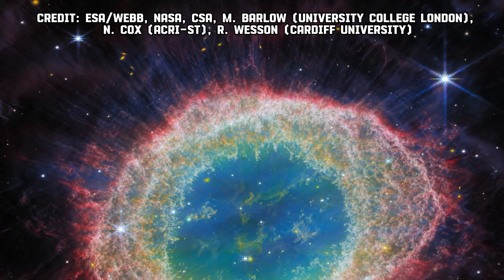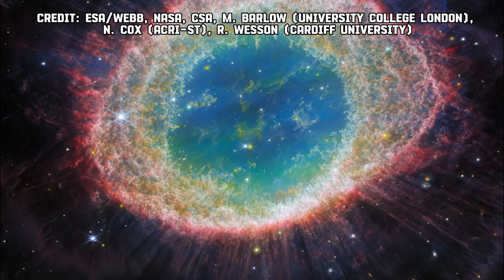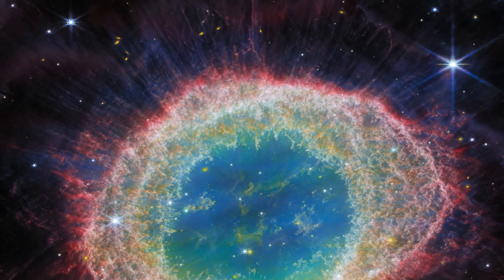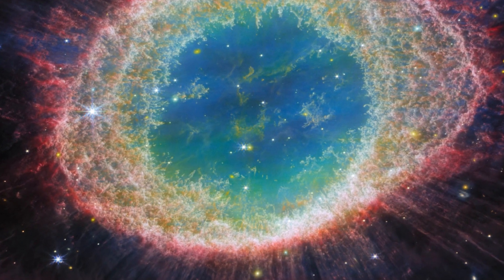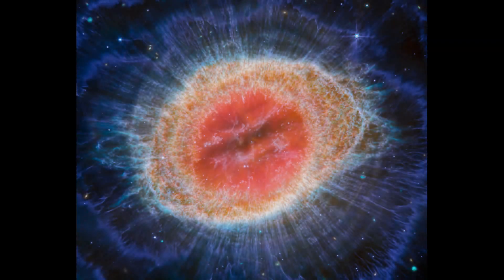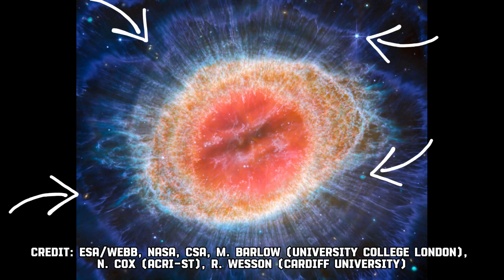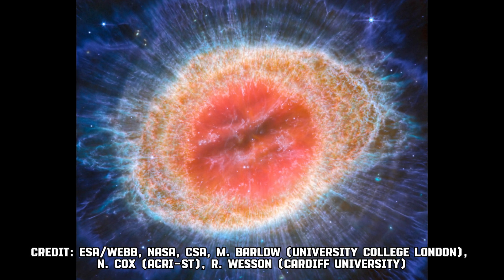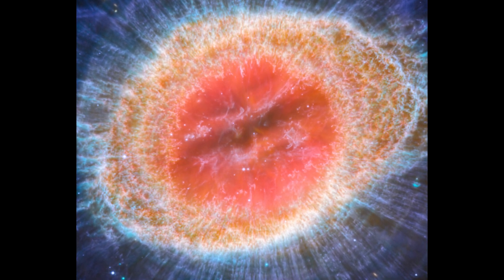Webb Unveils Intricate Details of a Dying Star's Remnants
Welcome to your Outer Space channel

NASA's Webb Telescope captures stunning images and data, revealing intricate and mesmerizing details hidden within the remains of a dying star. This groundbreaking observation offers new insights into the final stages of stellar evolution and the complex processes shaping the cosmos.

Credit: ESA/Webb, NASA, CSA, M. Barlow (University College London), N. Cox (ACRI-ST), R. Wesson (Cardiff University)